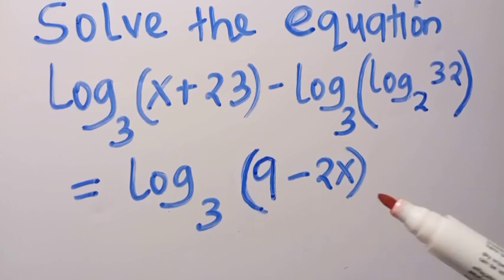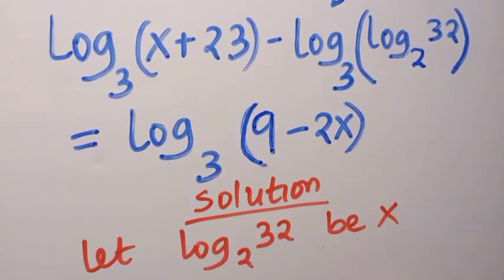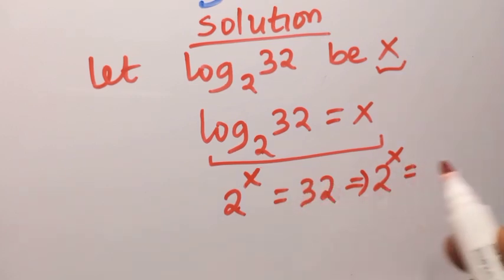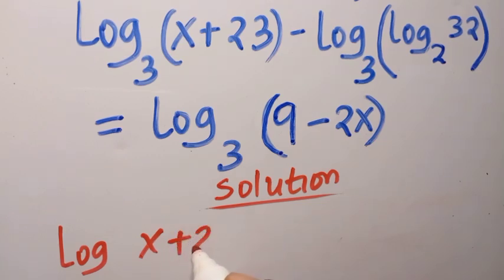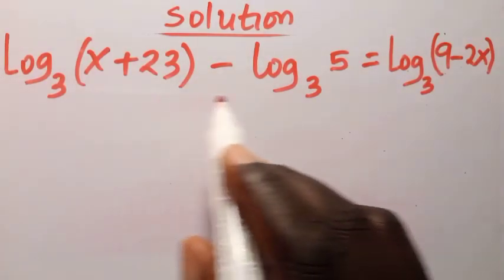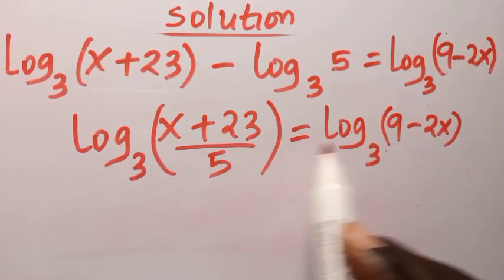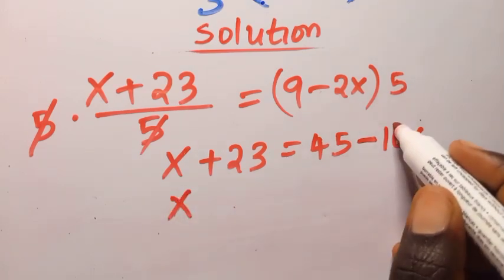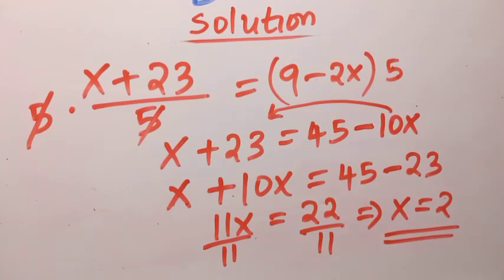Logs of logs (logarithms)